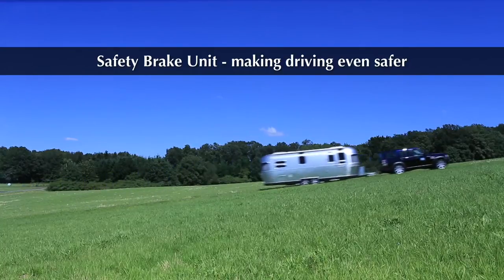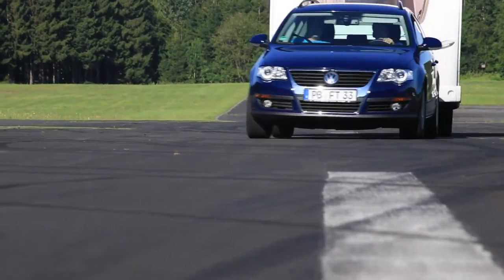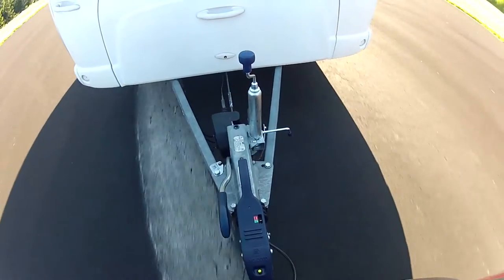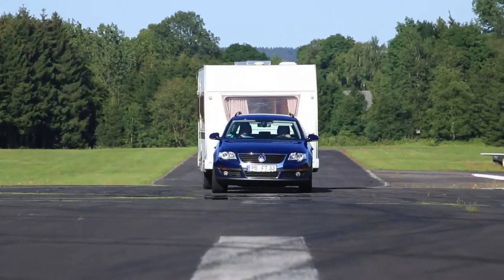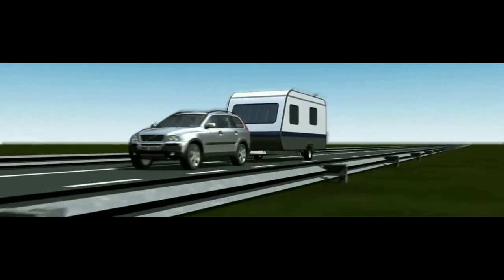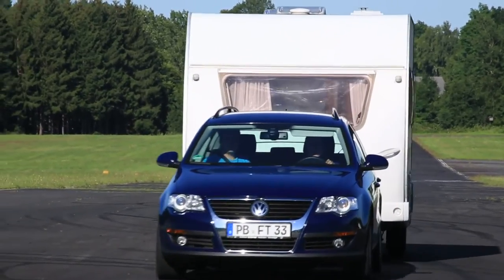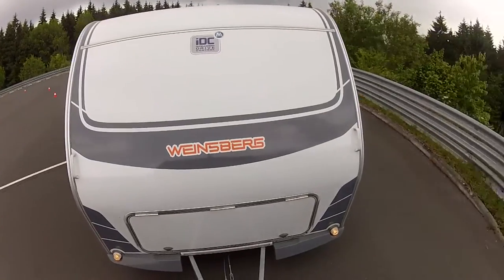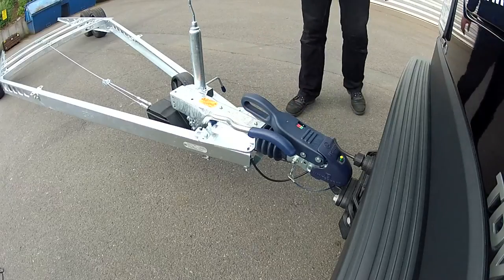BPW Safety Brake Unit - Overrun Brake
Our overrun brake ensures that your trailer will automatically brake as the towing vehicle brakes. A deciding safety advantage especially on steep downhill slopes or in hazardous situations.